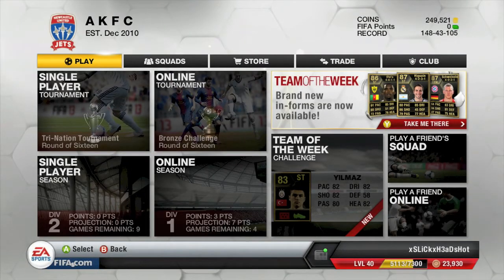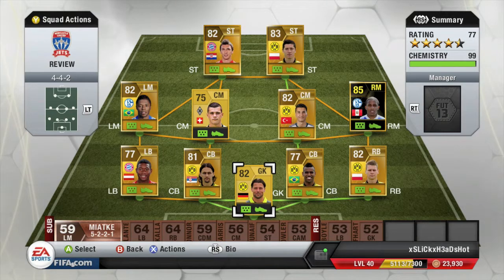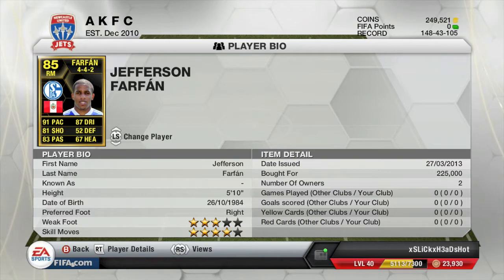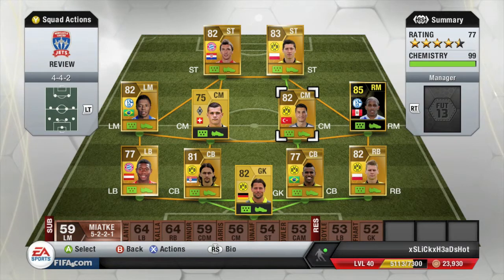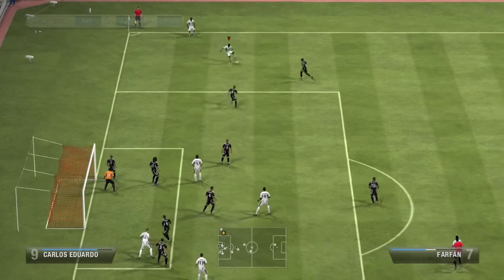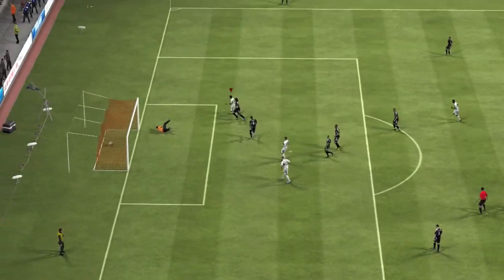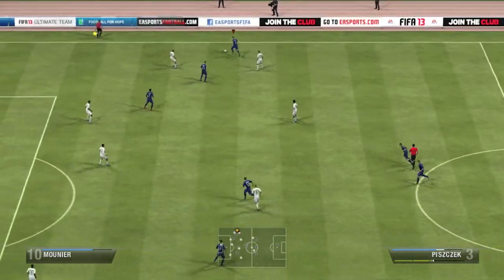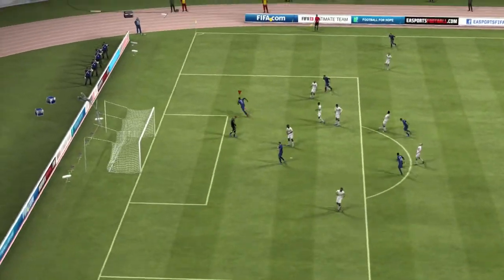FIFA13 | IF FARFAN REVIEW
MY OPINION ON THE NEW IF FARFAN